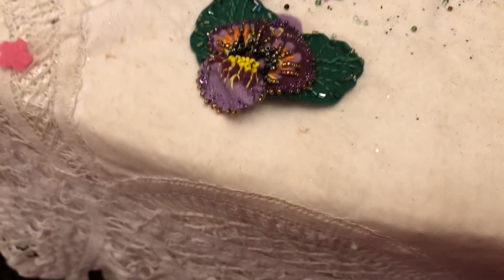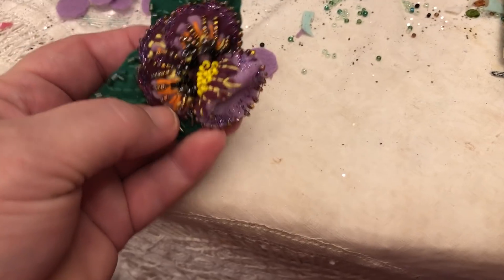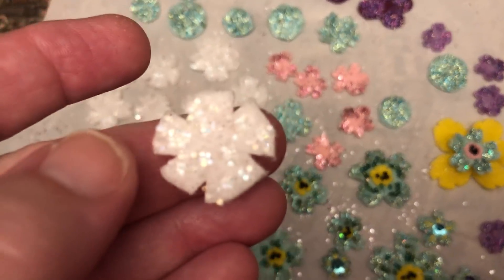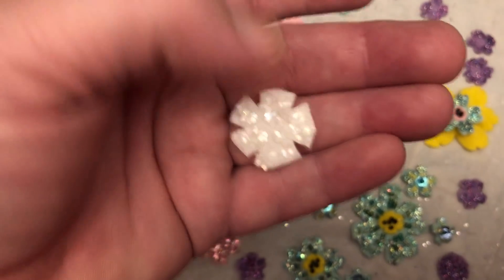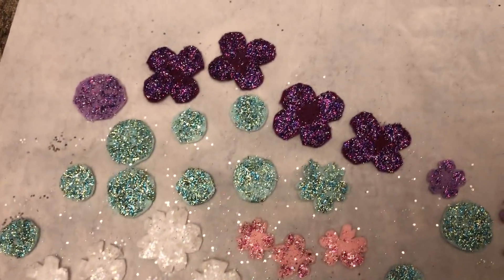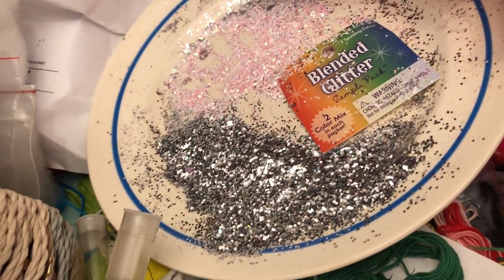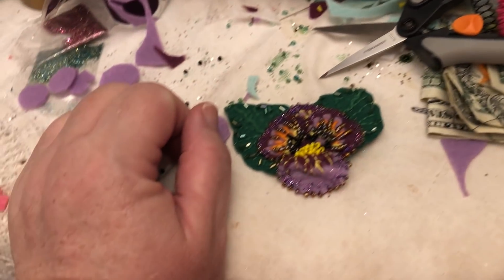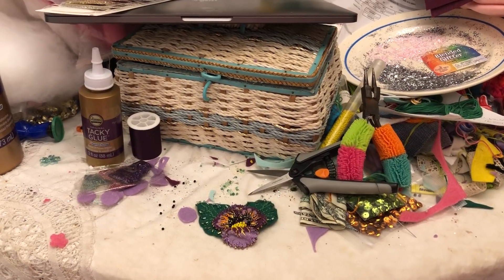3D Felt Pansy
I got sidetracked today and left the ornaments on their own while I made this messy, but still lovely, felt pansy using beading, embroidery, and glitter.